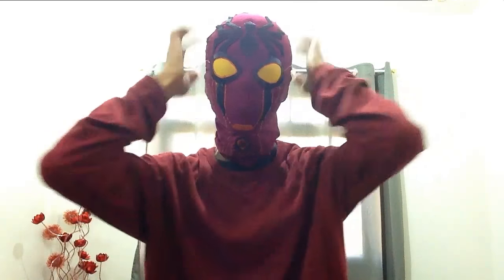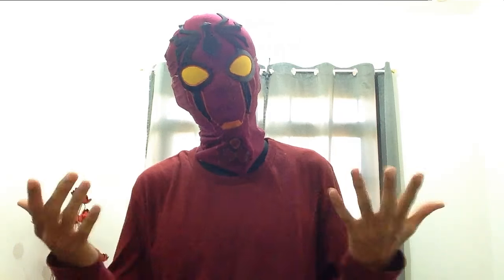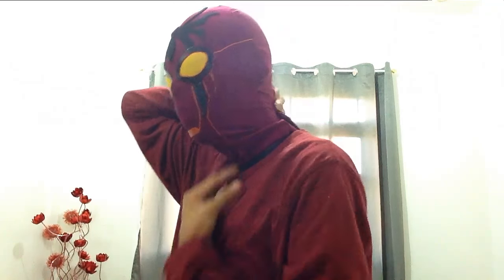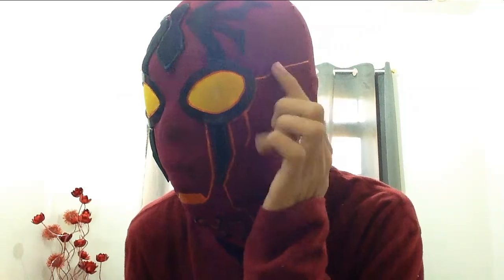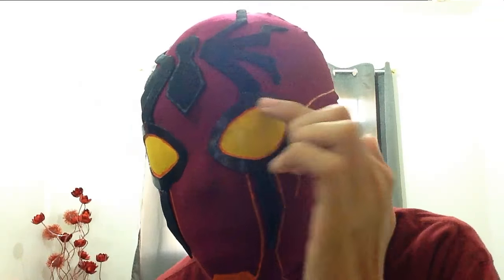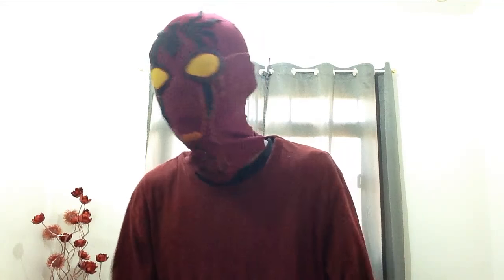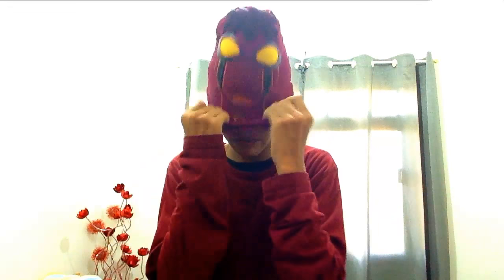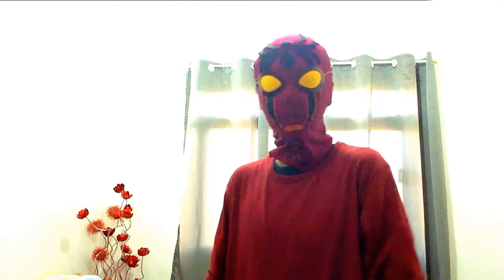VLOG#2| DC Black Spider Mask Cosplay Update|Review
HAPPY NEW YEAR GUYS,So today im gonna do a vlog and and update/review on my black spider mask cosplay which is from the DC Young Justice...Enjoy!

Let's Get 30 likes on this one!

              🔴*MUST READ!*🔴

Any of the rude comments, negative,mean and bad comments that will be commented on every video will be deleted, and blocked. Im doing this cosplays with passion and hardwork and inspiration, Im inspired by John Hay and he's a great man, If there any issues that youre gonna say about it like copying or something, Take it as your Own Risk and what ever happens to you, I dont have nothing to do about it. Im doing this cosplays for the positive people,friends,fans, and for the people who wants to learn and to be a cosplayer.

Be a Cosplayer, Dont be scared to do everything, What ever people tries to let you down and give negative stuffs, Just ignore them... They are just people who doesnt want to reach your Goal...

So As Always

Kapoom! To all of you my fellow Dudes!